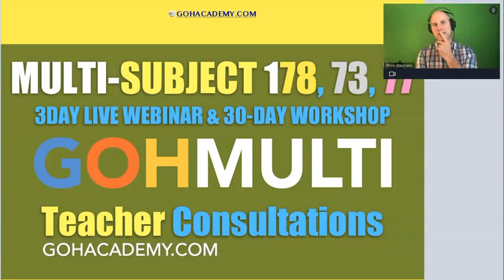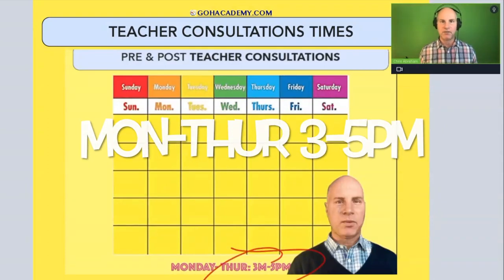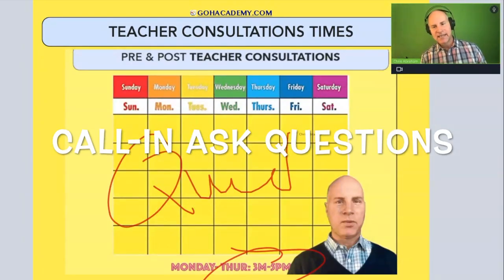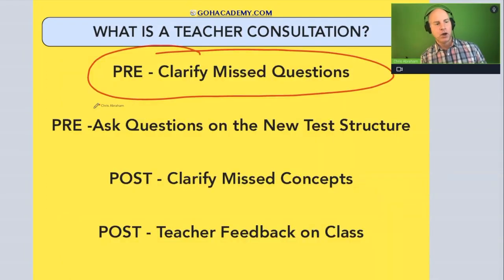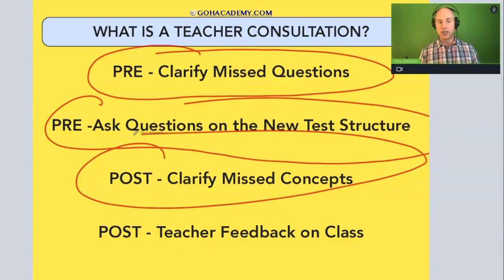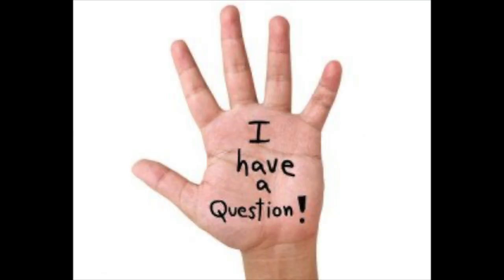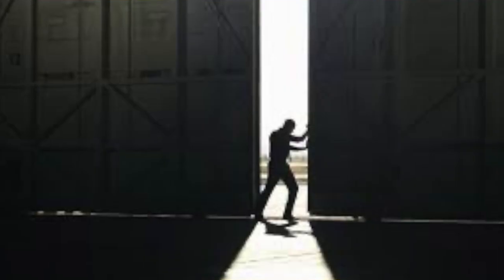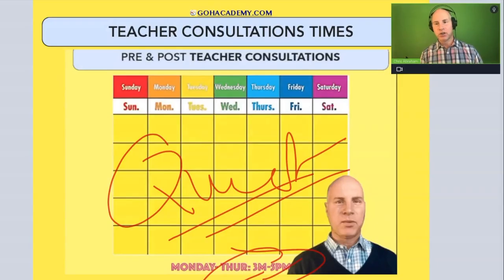TEACHER CONSULTATIONS ~ MON-THURS FROM 3-5MP ~ CALL-IN ~ Chris Abraham ~ GOHacademy.com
GOHacademy